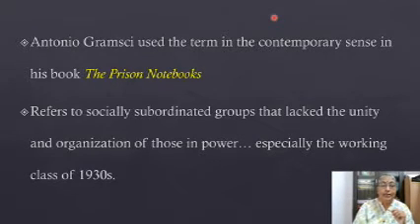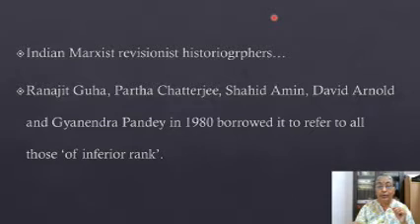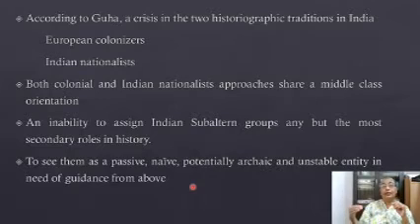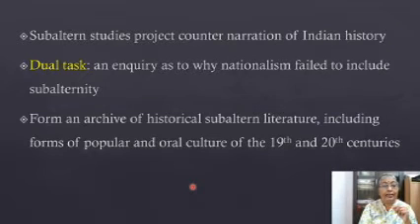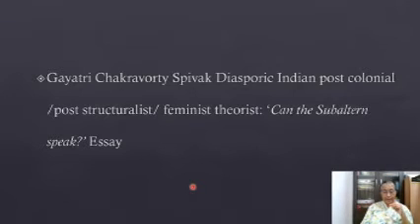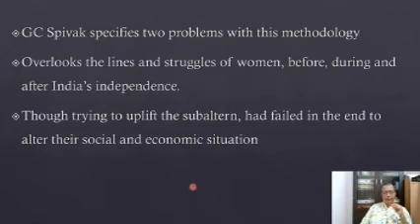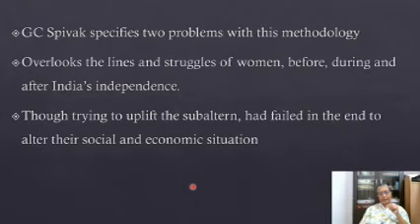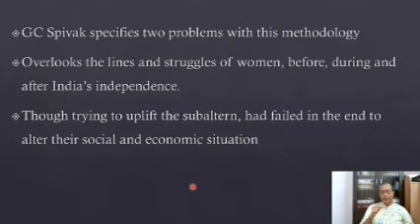S5 - Methodology of Literature - Sherly - Class - 6